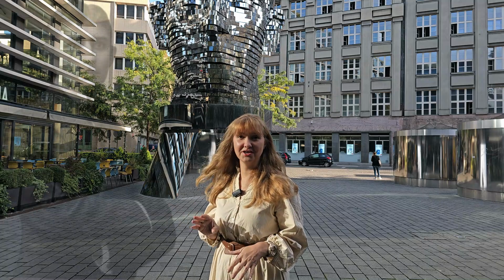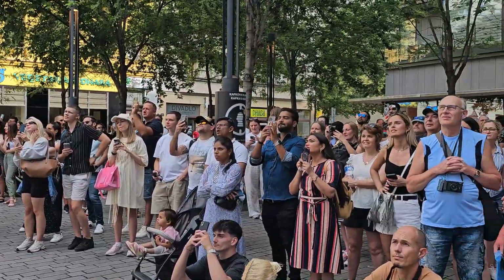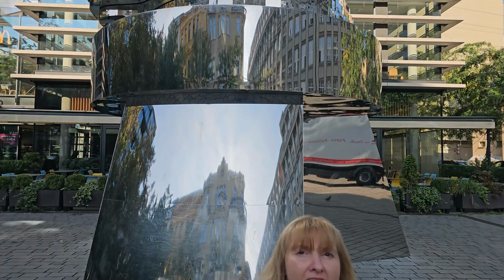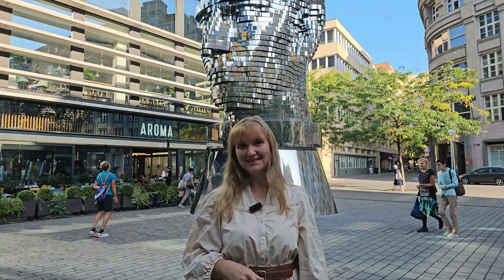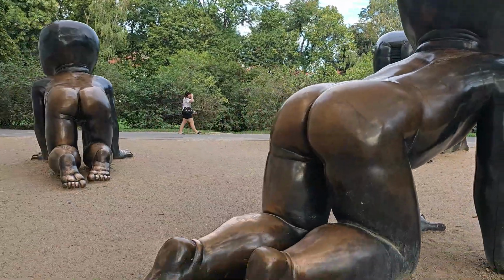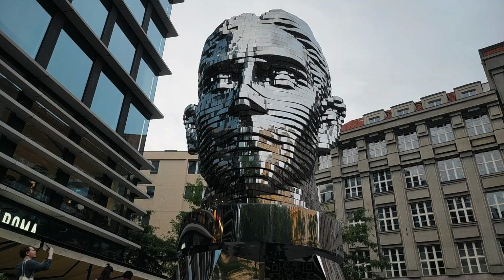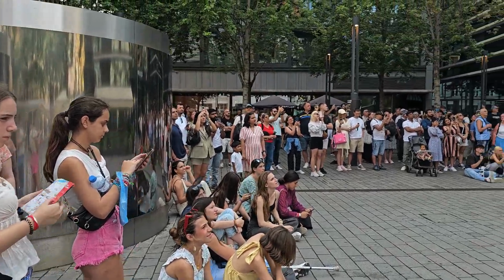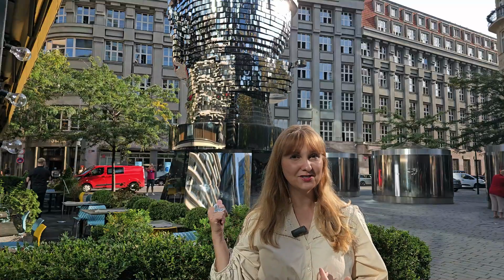Giant Spinning Head of Franz Kafka. Amazing Prague.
It means a lot to me.
Here are the ways to support me.
 Pay Pal
There is a dot between the words in Pay Pal e-mail.

Join me on a fascinating journey in Prague as we explore the Giant Spinning Head of Franz Kafka! This mesmerizing kinetic sculpture by renowned Czech artist David Černý is unlike anything you’ve ever seen. Located in the heart of New Town, right outside the Quadrio shopping center, this 11-meter-tall, 45-ton masterpiece is made up of 42 rotating metal layers that bring Kafka’s chaotic mind to life.
Watch as Kafka’s face twists, turns, and disintegrates, reflecting his complex, surreal writing style. Much like the term "Kafkaesque," this artwork leaves you in awe, blending art with technology. The constantly shifting reflections give it a new personality every time you visit, making it an unforgettable Prague attraction.

Kafka statue in Prague
Prague guide
Prague tour
David Černý sculptures
Prague
Prague attractions
Things to do in Prague
Prague sights
Prague kinetic sculpture
Franz Kafka
Traveling to Europe
European city breaks
Best places to visit in Prague
Prague city tour
Prague sightseeing
Top landmarks in Prague
Explore Prague architecture
Unique things to see in Europe
Must-see sights in Prague